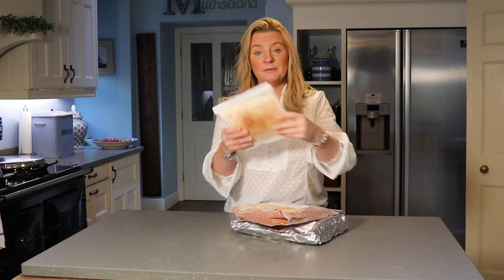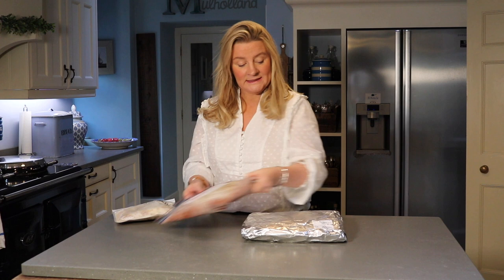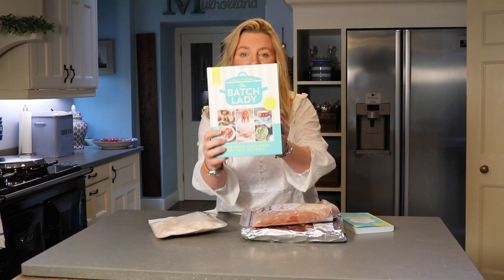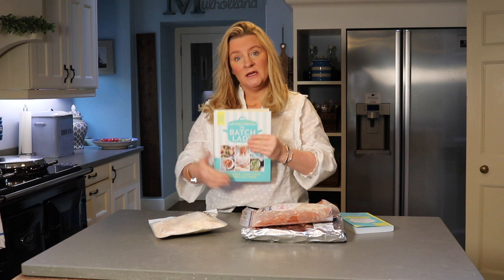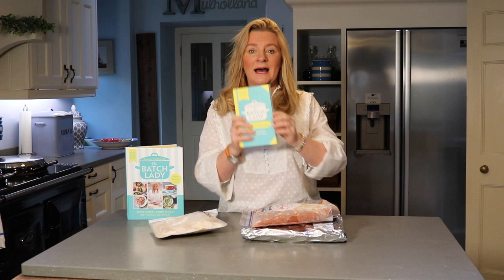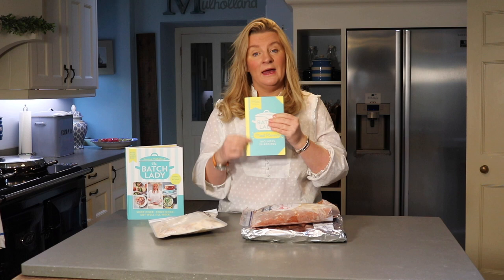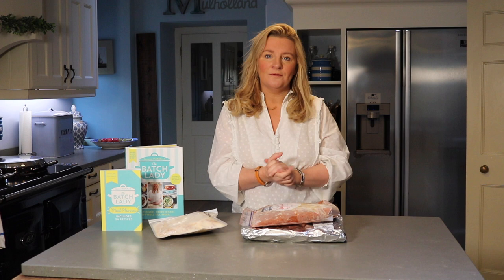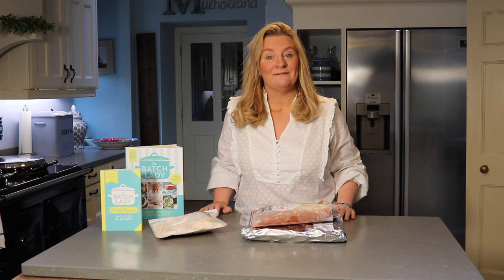Welcome to my new website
Sorry you tubers this is just a quick intro I was doing for my new website, its got to be published on youtube to work on the site. if you want to check out my website or free recipes please go